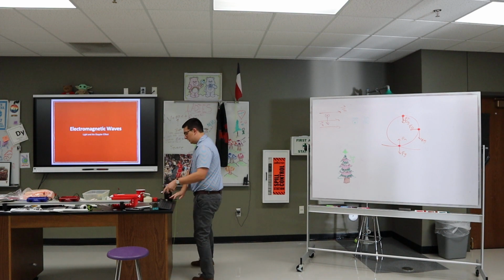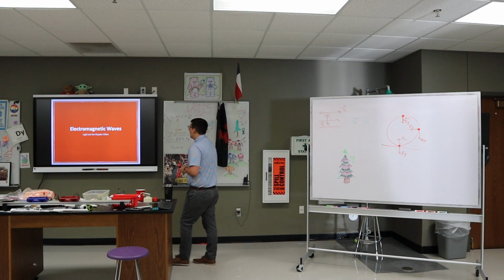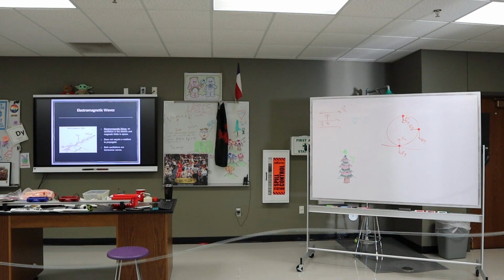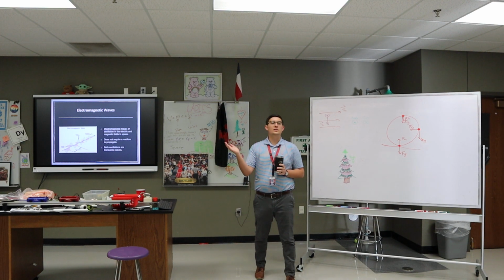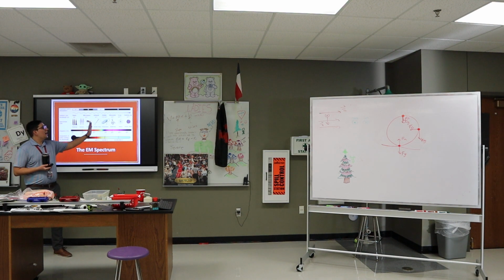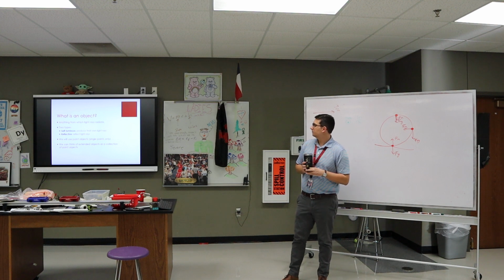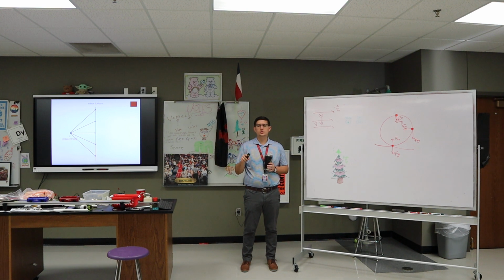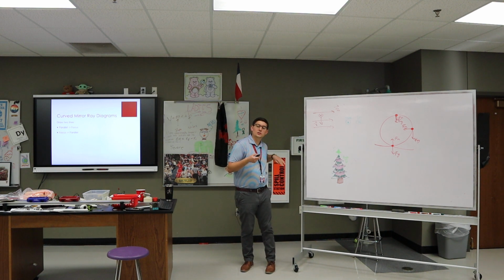Electromagnetic Waves and Geometric Optics Part 1